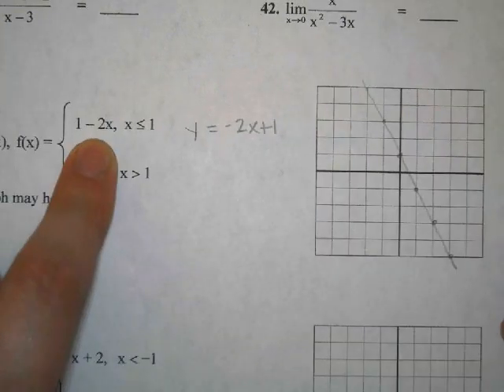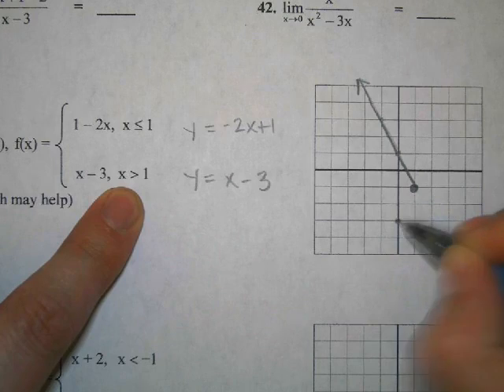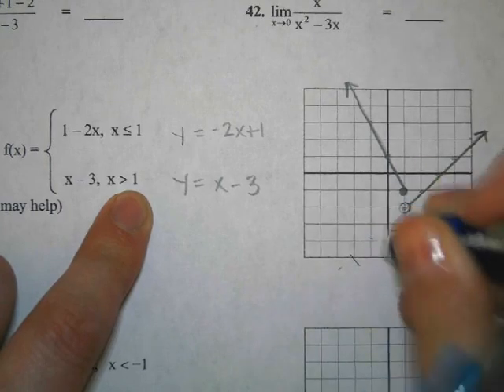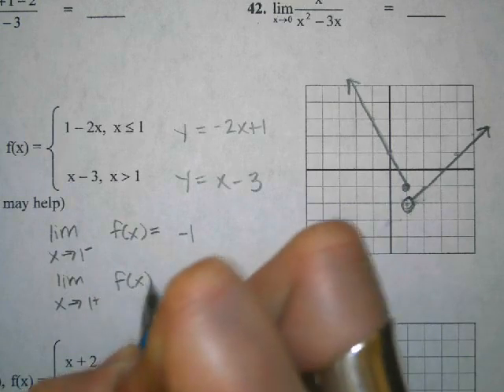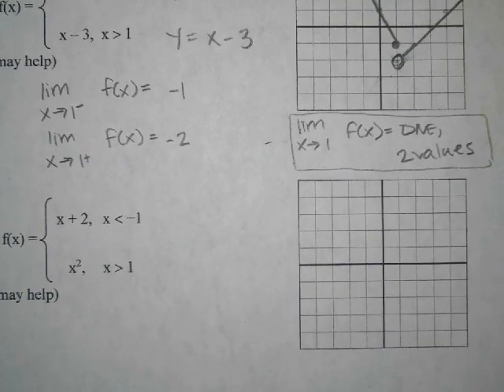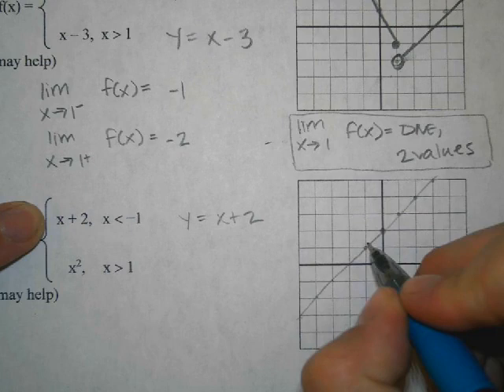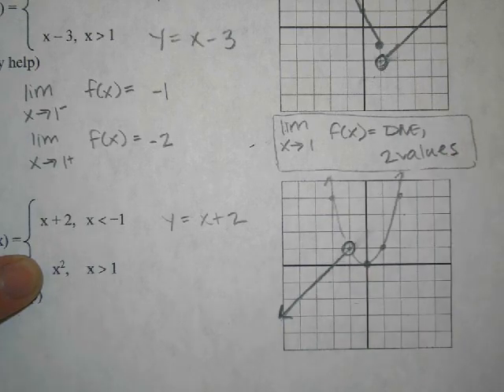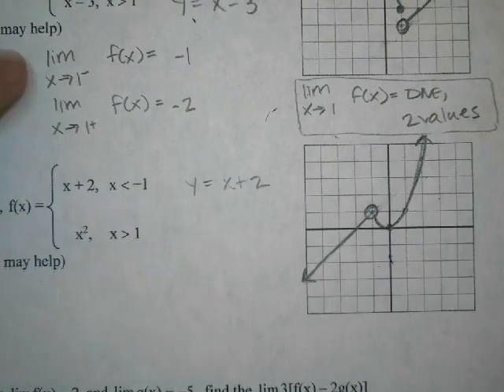Piecewise Problem on Worksheet